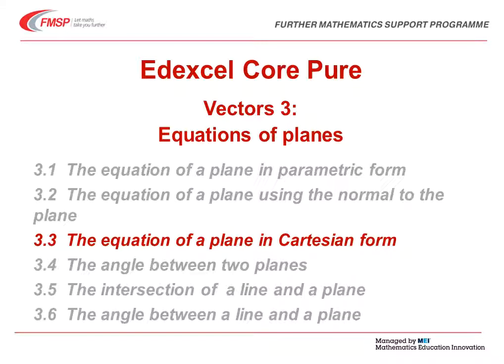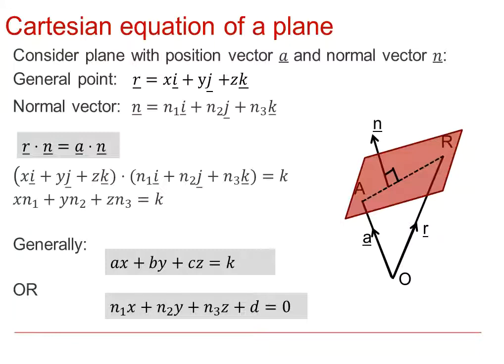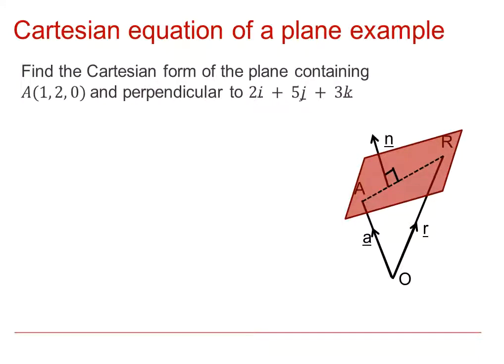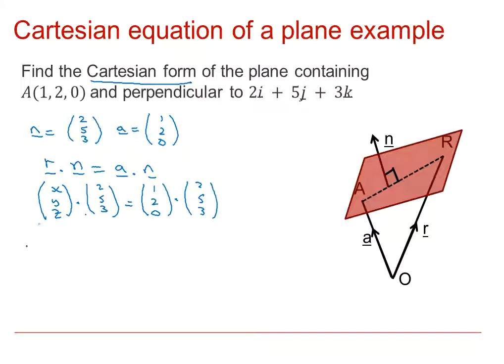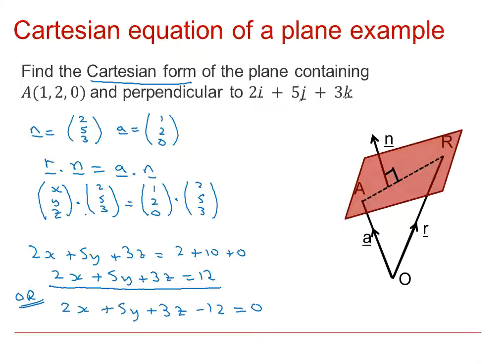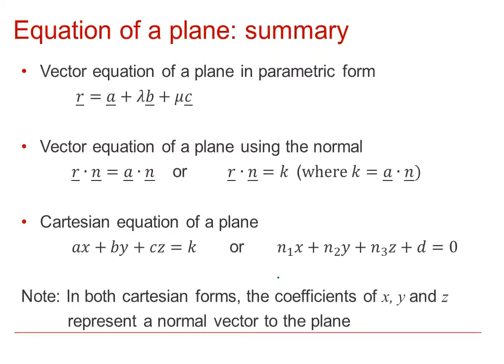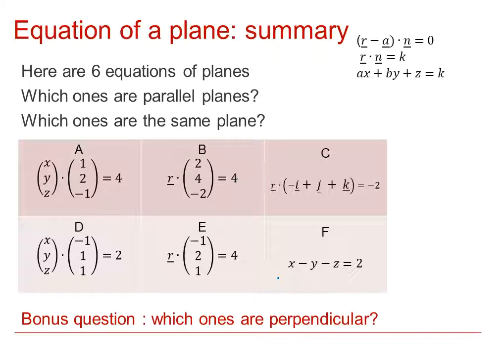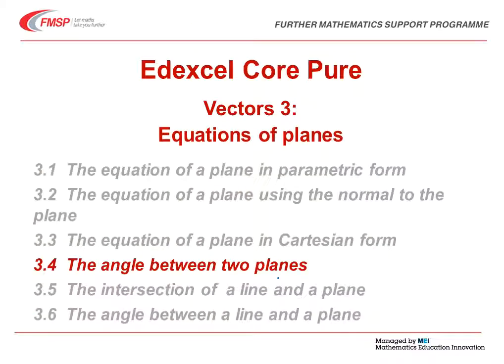EDX Core Pure: Vectors 3-3